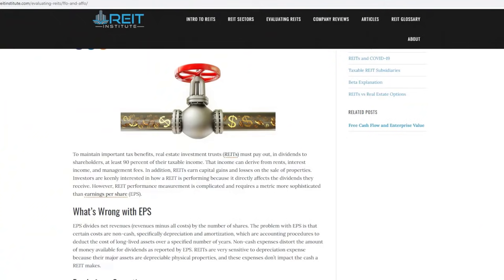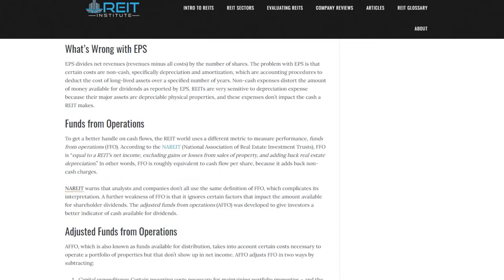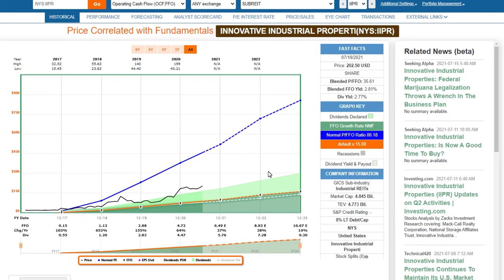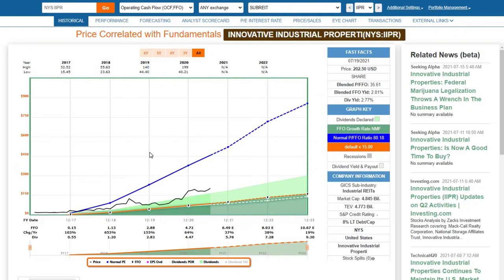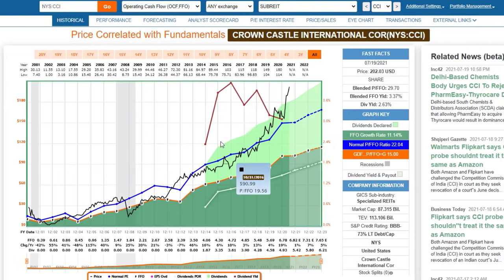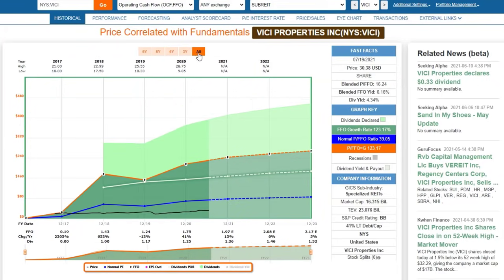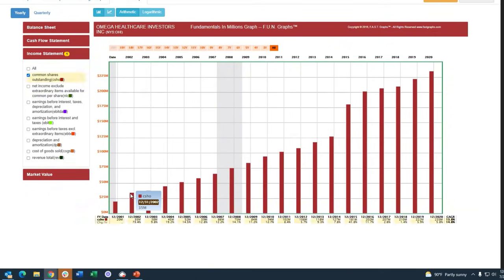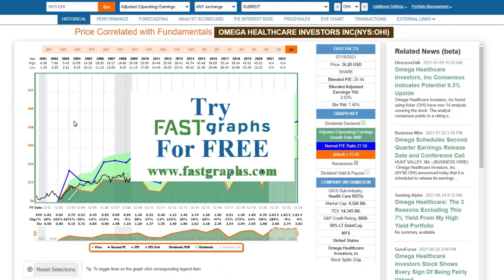7 REITs For Income And Growth | FAST Graphs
In this video I cover 7 REITs for income and growth that subscribers to the channel asked me to cover.  I also talk about the structure of REITs and the best metrics to use to evaluate.  The interesting aspect of REITs are that they are liquid real estate.  In the video I point out that the advantage of owning real estate over stocks is that real estate is illiquid.  Therefore, real estate in the general sense tends to be held for longer periods of time which allow the investment to bear fruit.  In contrast, common stocks are also best when held for long periods of time for the same reason.  It takes time for a business to generate the operating results that can eventually reward its owners.

With all that said, REITs provide the opportunity to own real estate, but they also offer the advantage of being liquid.  As I alluded to earlier, liquidity can be both a benefit and/or a disadvantage.  Given the choice, I always preferred liquidity over illiquid investments.  On the other hand, I have trained myself over 5 decades to understand the importance of time in the market over timing the market.

Innovative Industrial Properties (IIPR), Crown Castle International (CCI), STAG industrial (STAG), VICI Properties (VICI), Physicians Realty Trust (DOC), Healthcare Trust of America (HTA), Omega Healthcare (OHI)